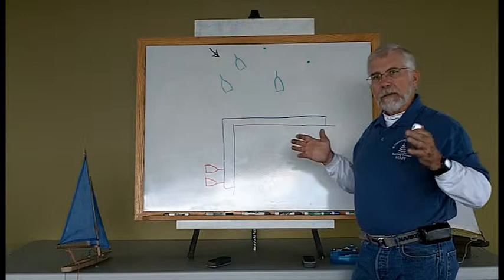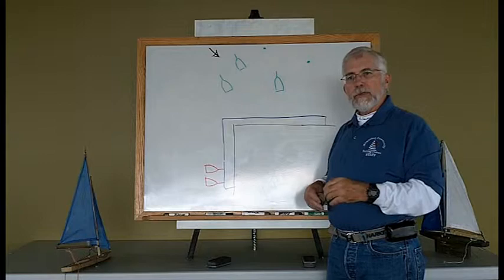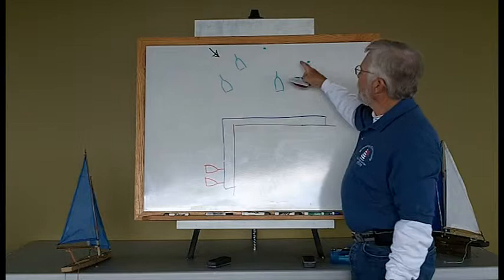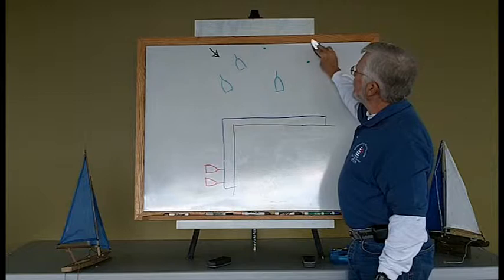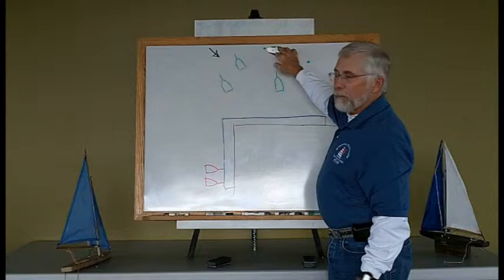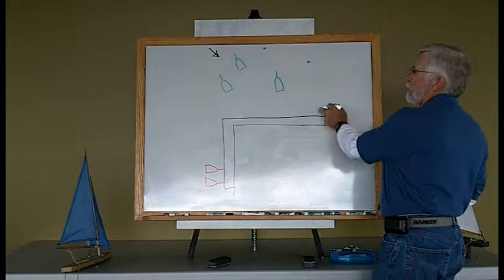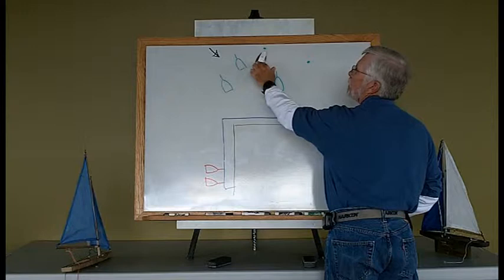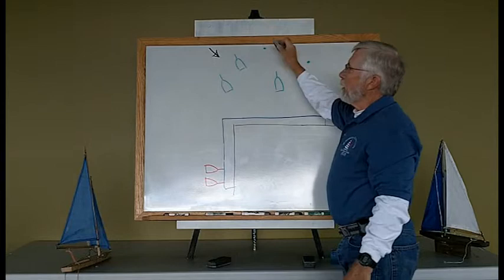Mooring Pick Up Whiteboard Talk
This short whiteboard talk describes the procedures for picking up a mooring after sailing and arriving back in the mooring basin.